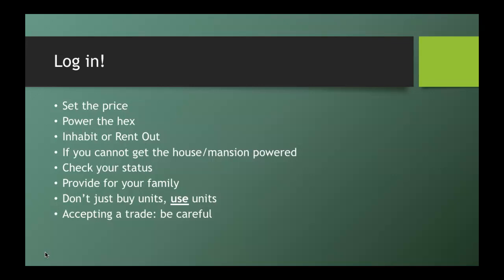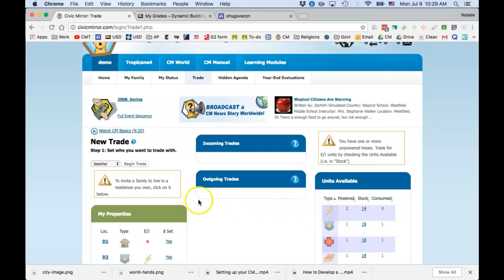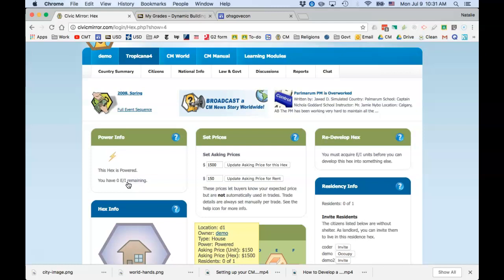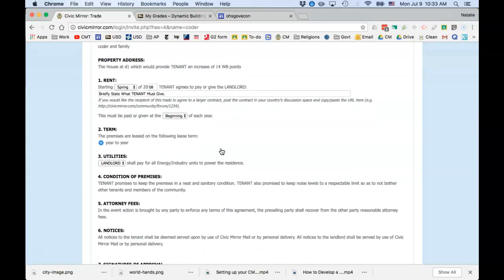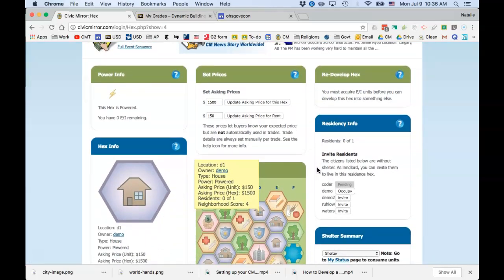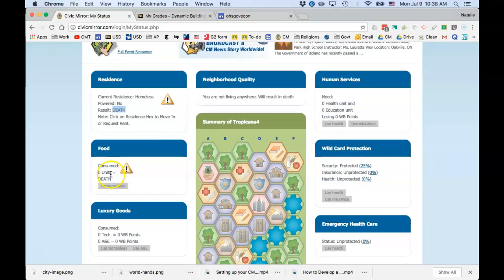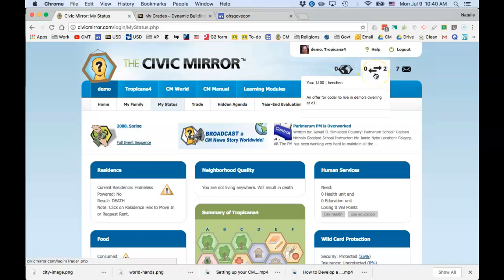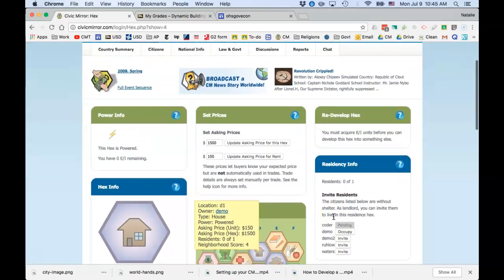House or Mansion Hex Tutorial